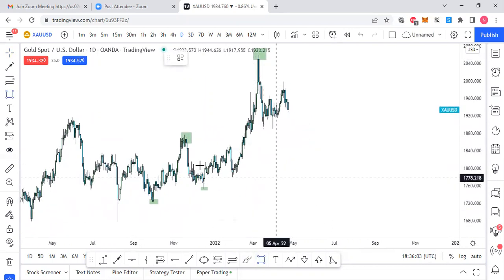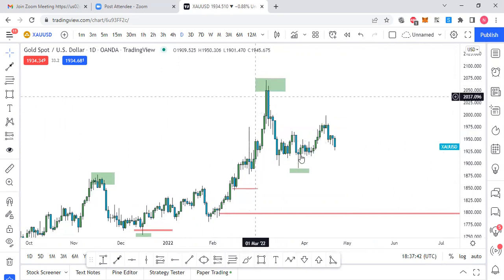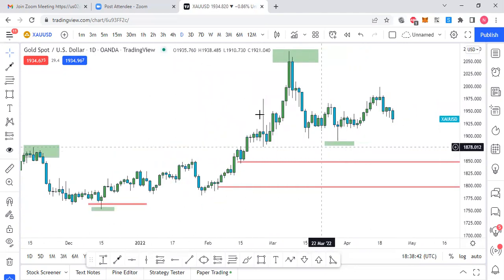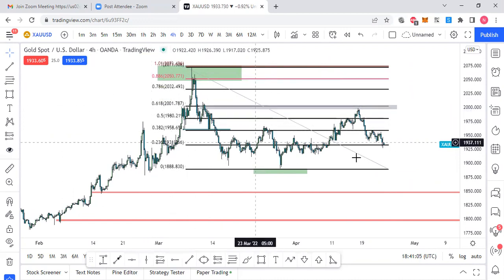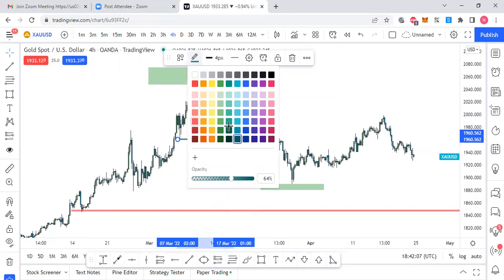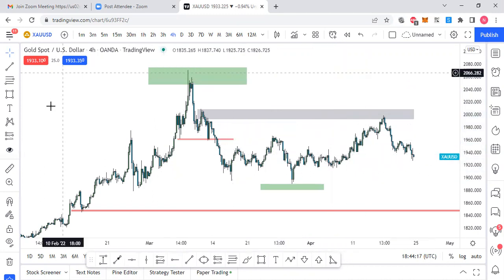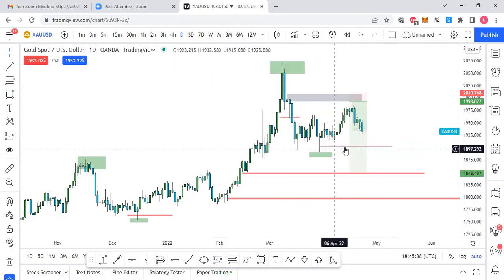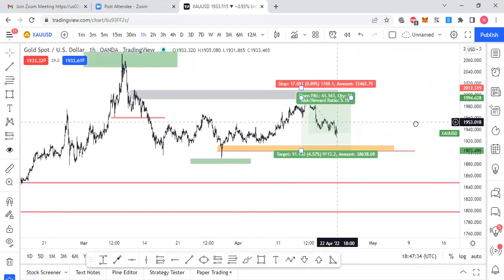One Of Best | Gold Analysis | Technical Analysis | Price action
a detail gold analysis base on fib and advance price action